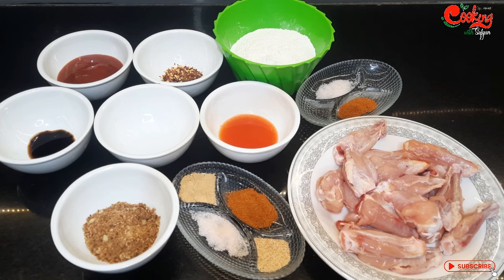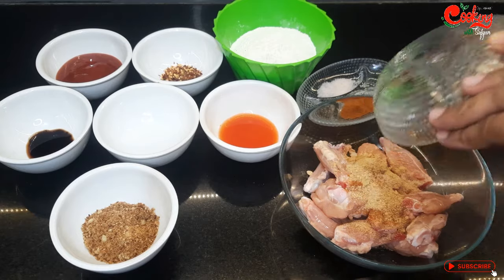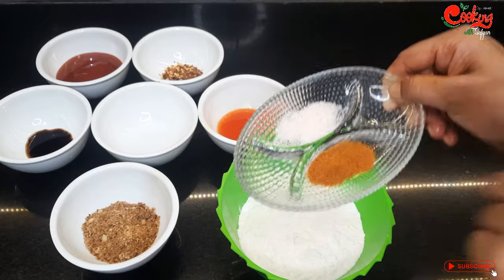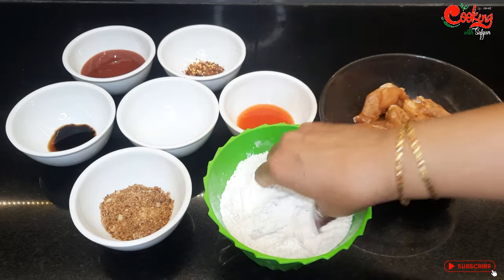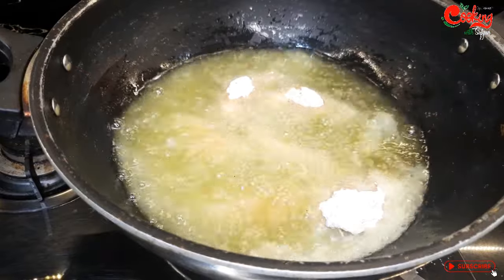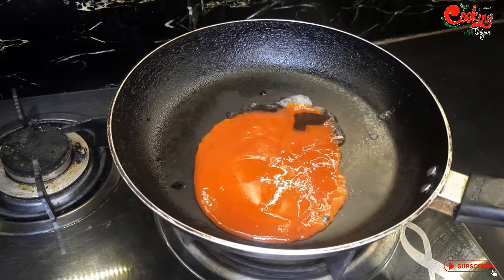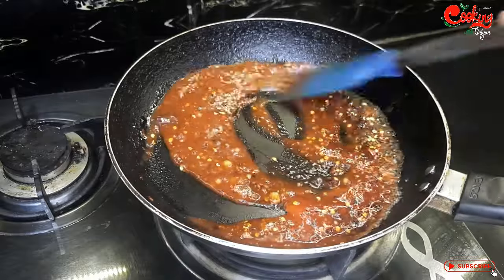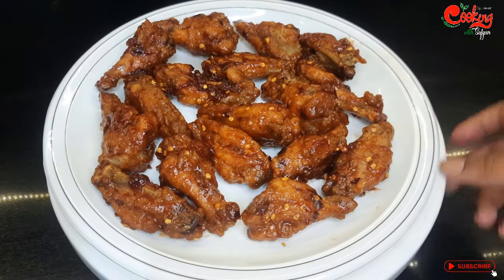BBQ SPICY WINGS RESTAURENT STYLE